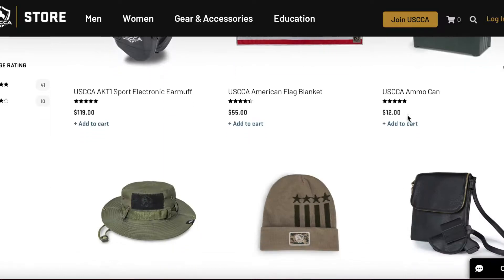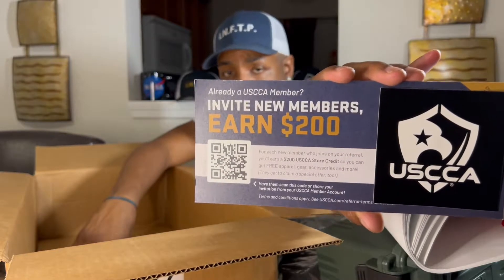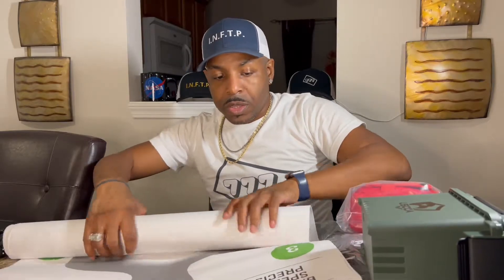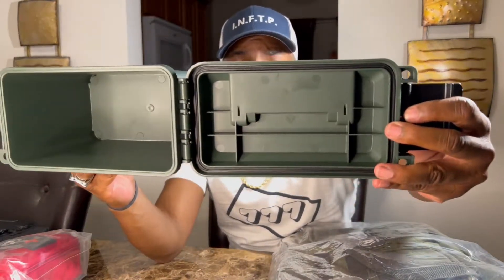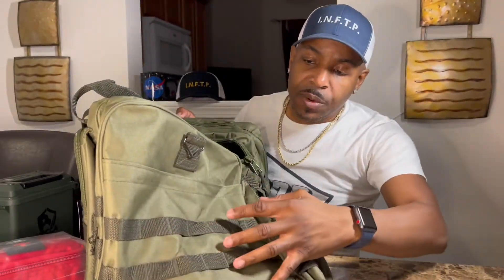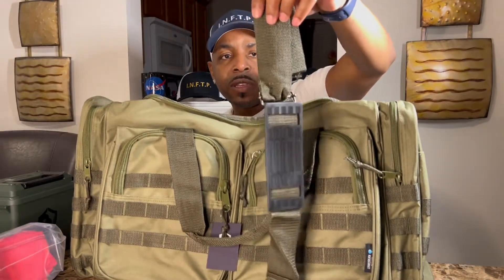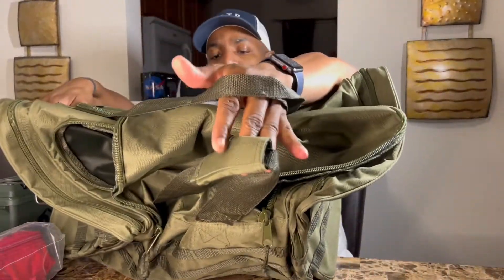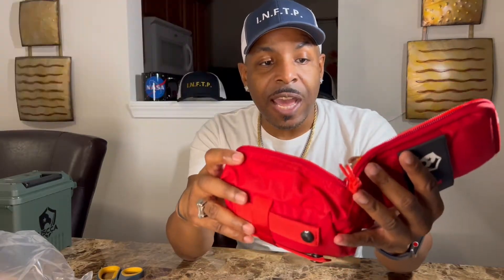USCCA Merchandise | Tactical Duffle Bag, Medical Kit & Targets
Insight on Uscca merchandise and promotions.

Note:  Always seek professional training and advise. “I’m Not from this planet (I.T.T)” nor any affiliates associated with this channel, are not in any way, responsible for any personal damages and/or injuries as a result of your attempt to perform and/or recreate any actions from videos or images posted on this channel. We are also not responsible for any advise given during said videos. Be smart and always use discretion.

$earthlingnot